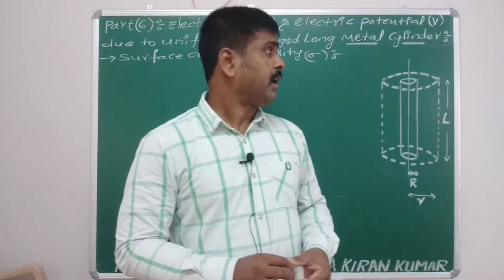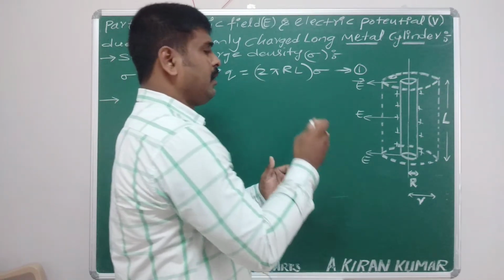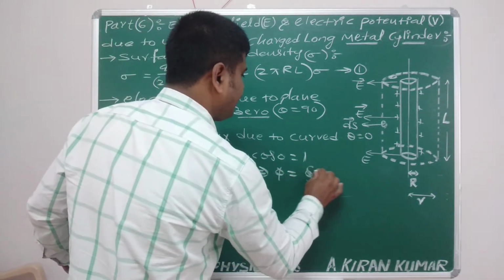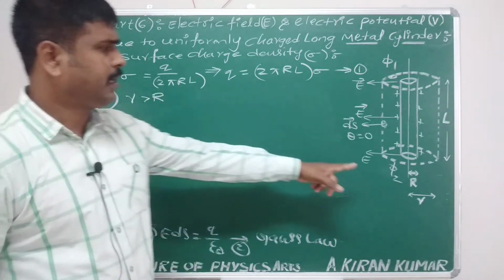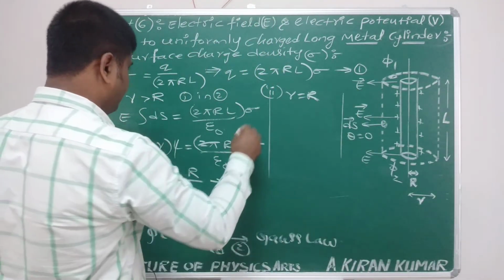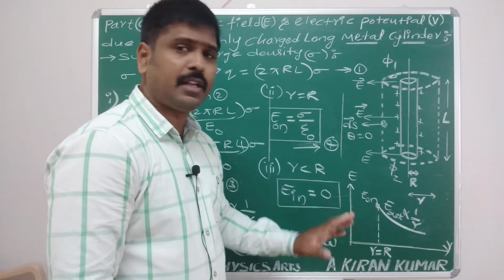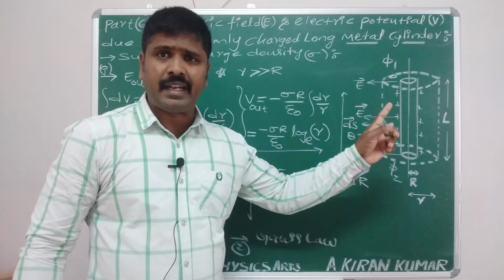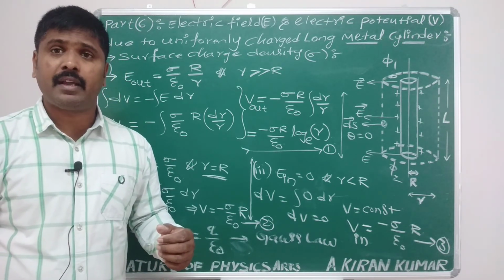GaussLaw part 6 Electric field E and Electric Potential V of a long Uniforml Charged Metal Cylinder